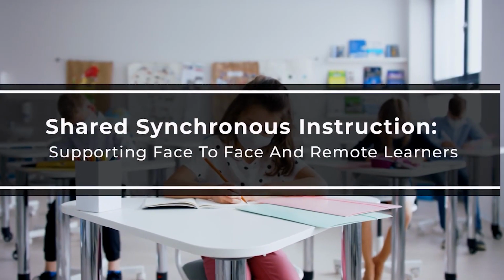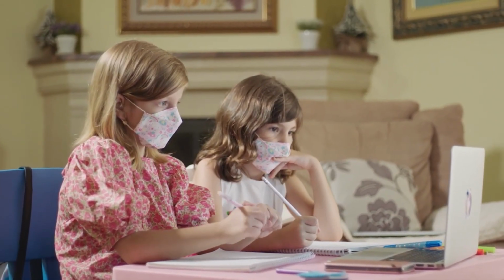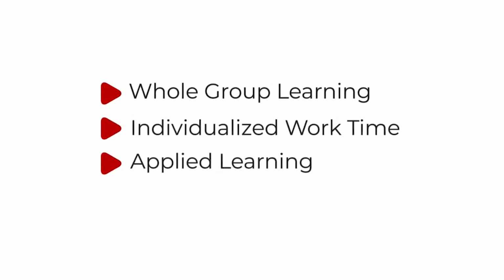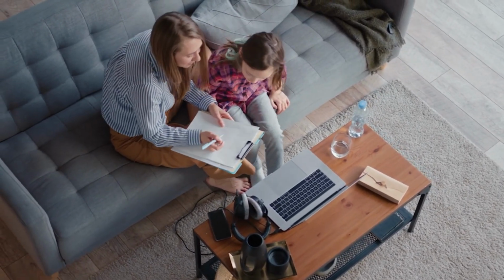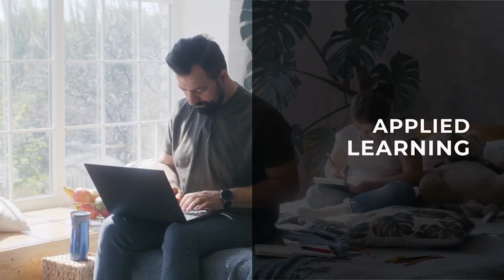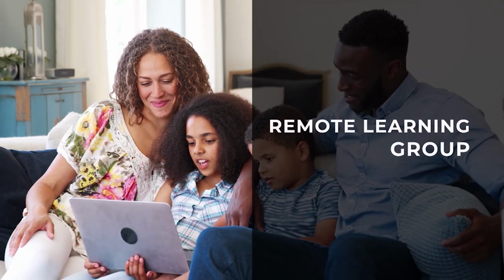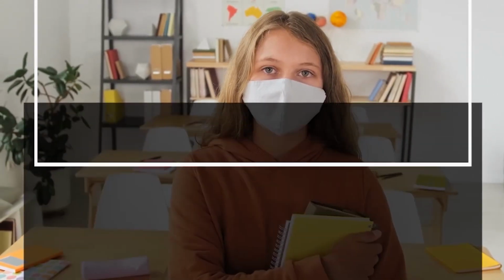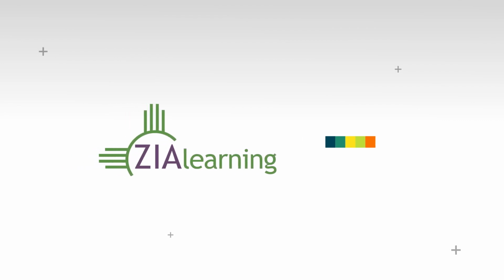Zia Learning - Synchronous Instruction